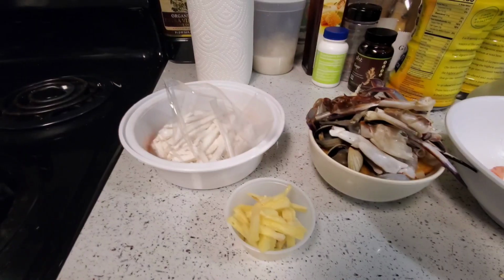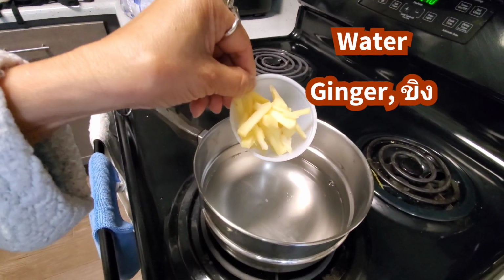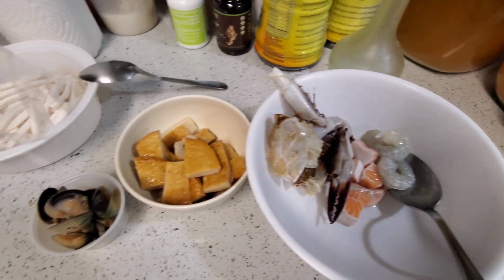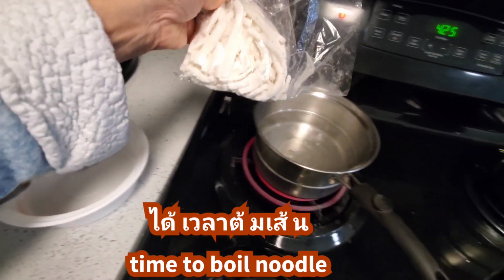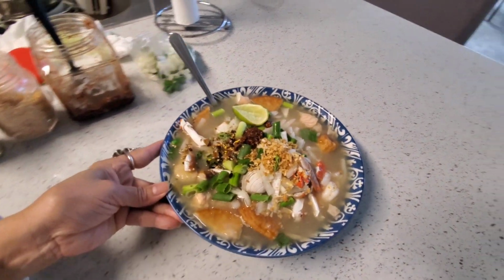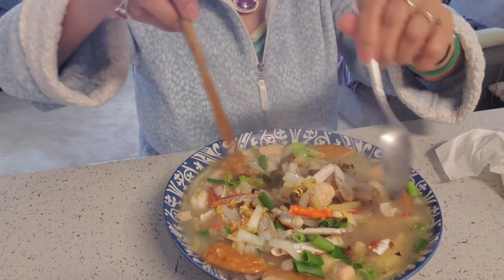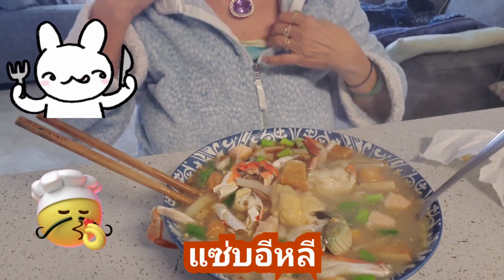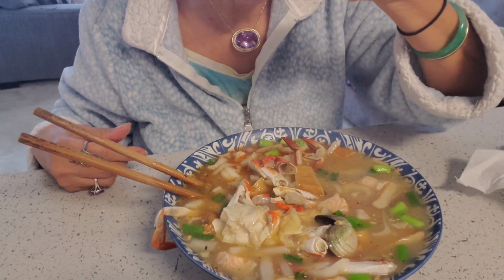How to make Lao udon Noodle Seafood soup